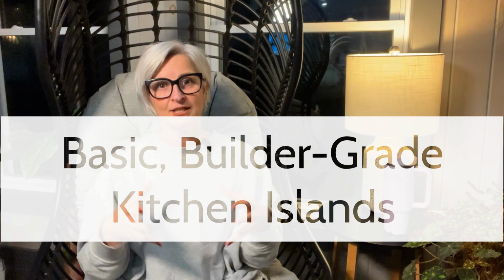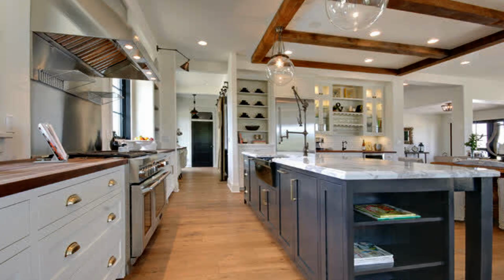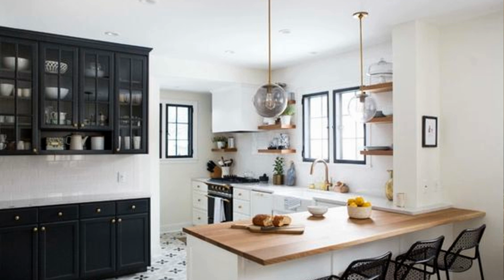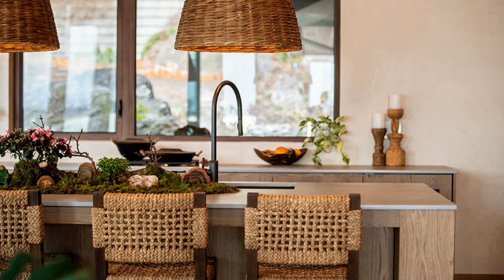4 Design DISASTERS Holding Your Home Back!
Four common design mistakes that could be working against you—and simple solutions to transform your space into something timeless and truly inviting.

We are Dean Michel & Jennifer Bacon: a REALTOR® team serving the lakes and communities that make up the Kawartha Lakes area of Ontario.  We work from our home on Balsam Lake, and are part of the Century 21 Granite Realty Group Inc. family.

Our specialty is home buyers who are relocating to our communities, specifically the towns along the Trent-Severn Waterway. We also assist sellers looking to sell their homes or cottages using our strong marketing background.

Dean Michel spends his winters on the ice, coaching his son’s hockey team and his summers checking weather conditions and fishing on Balsam Lake (when time permits).

Jennifer Bacon loves living in the Kawarthas and usually be found in one of three places: Running through the trails in her beloved Balsam Lake Provincial Park, paddle boarding on the lake, or enjoying a glass of wine and a good book on the dock.

The newest member of the team is Cedar, the American Labrador Retriever. When she isn’t chewing shoes or digging in the garden, Cedar enjoys meeting with clients and showing properties - especially those on the water.